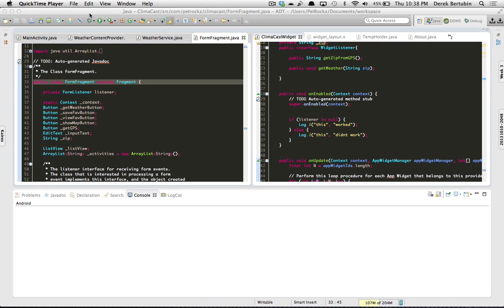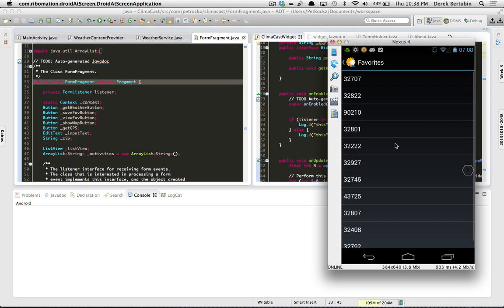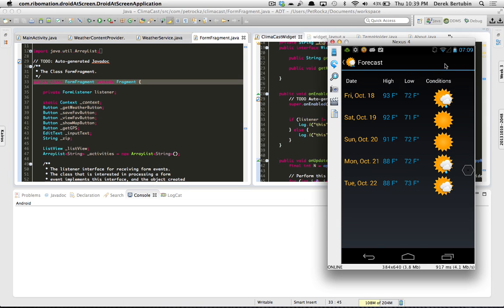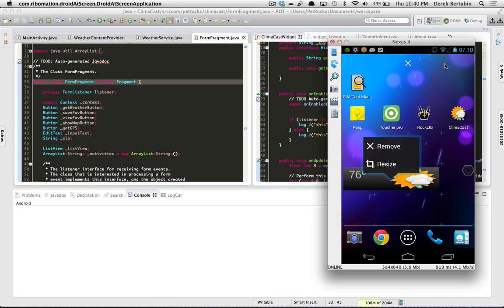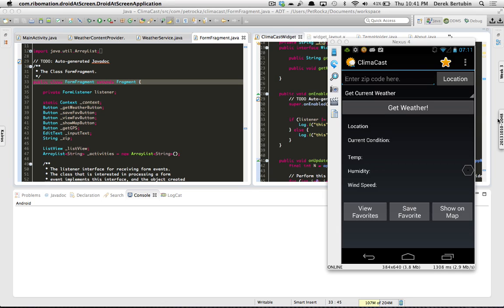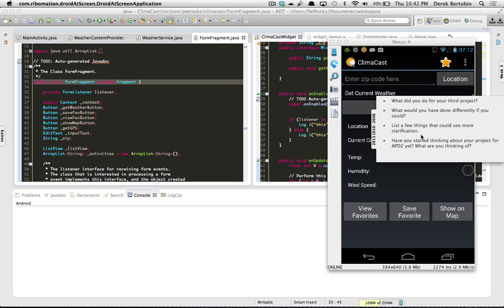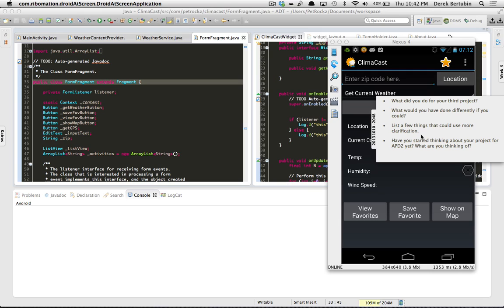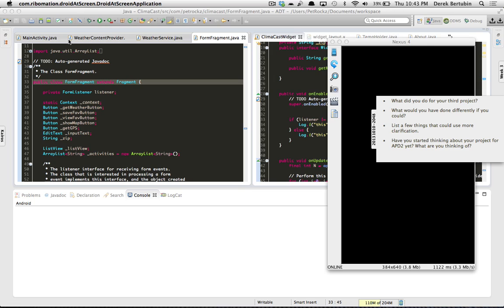MDF3 Week 3 Reflection